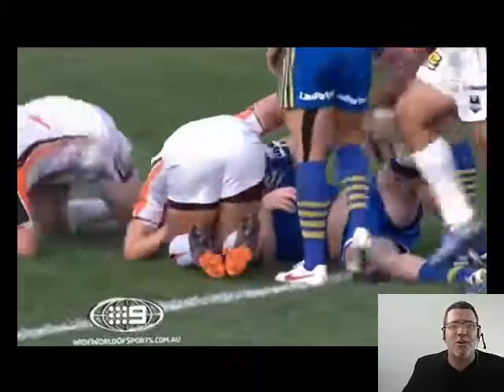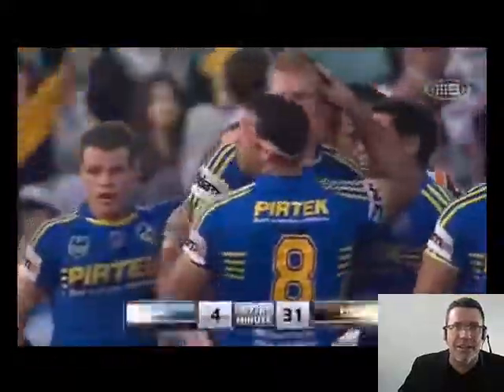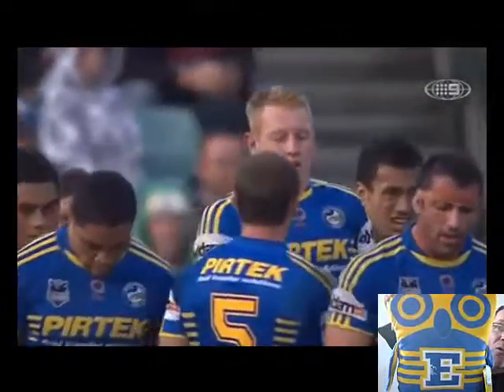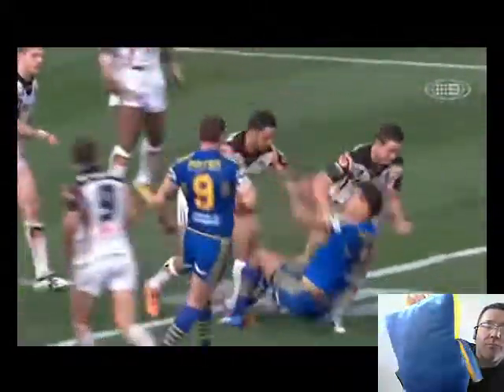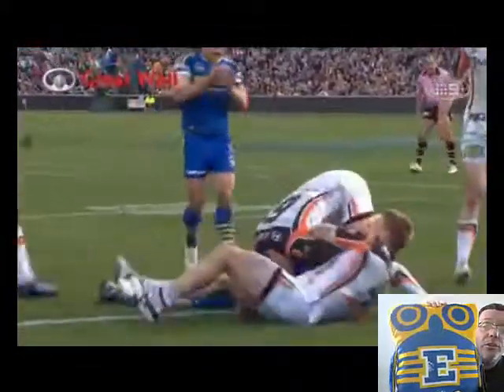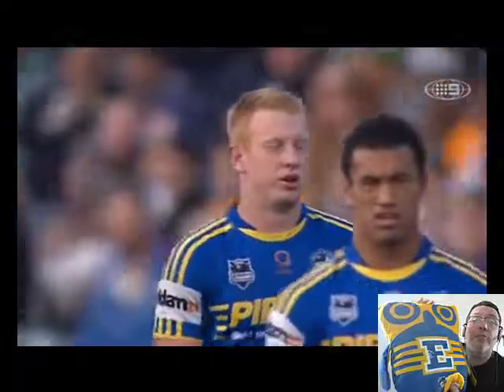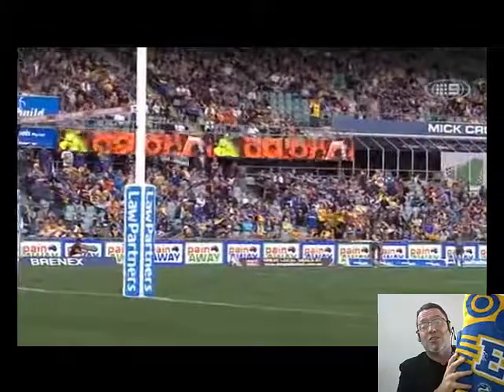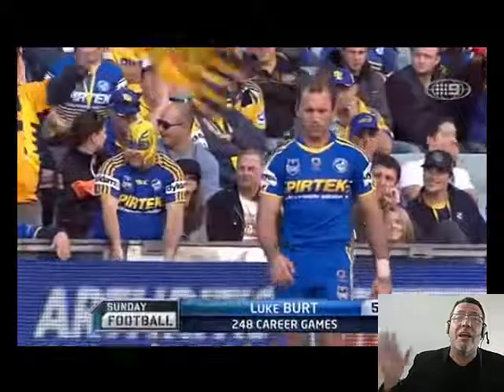Eels Owl Cushion